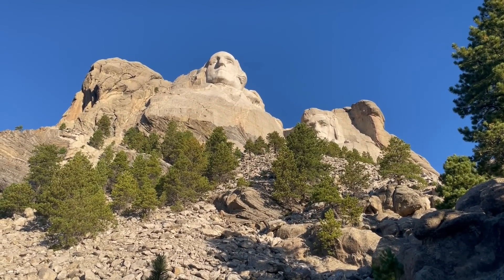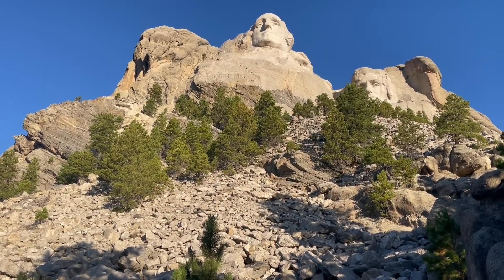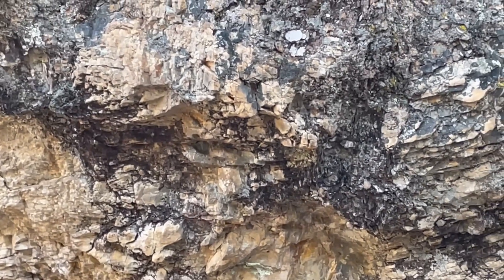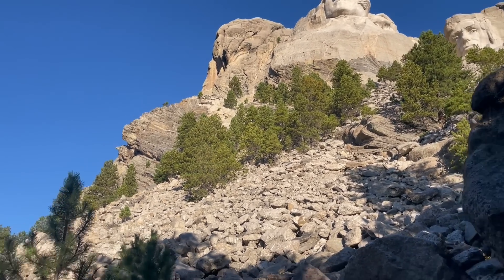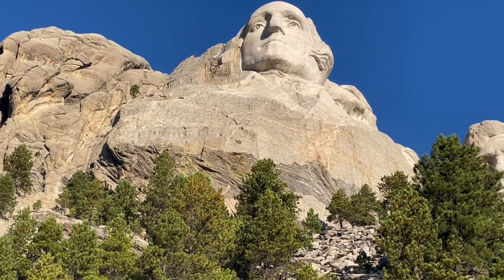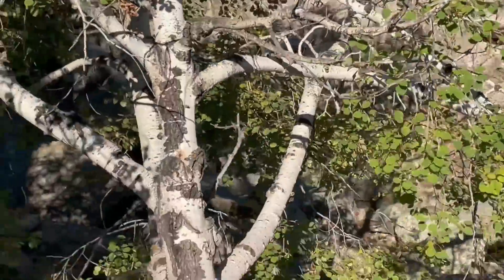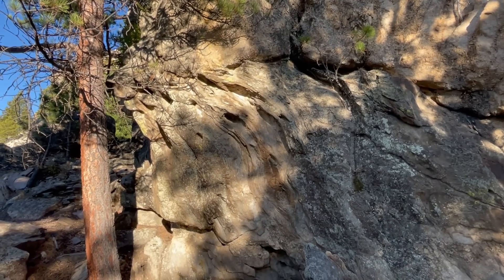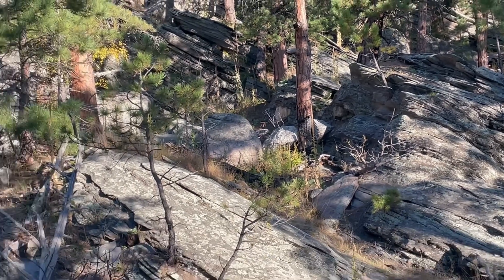How Did Mount Rushmore End Up Different Than Intended? Geology Played A Role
Geology professor Shawn Willsey takes you to Mount Rushmore National Memorial in the Black Hills of South Dakota to learn how this iconic monument was dramatically influenced by the underlying geology.  GPS location: 43.87811, -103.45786

or a good ol' fashioned check to:
Shawn Willsey
148 Blue Lakes Blvd N